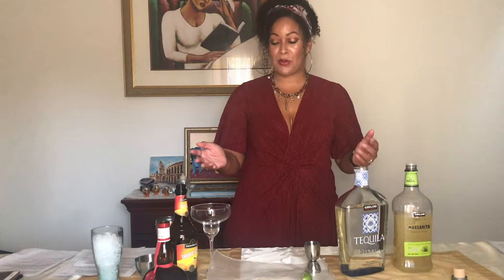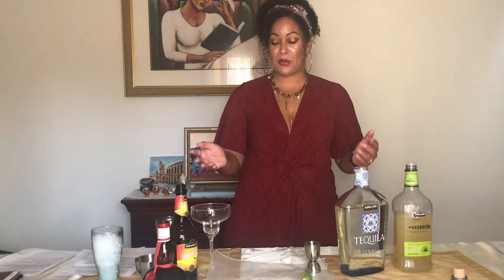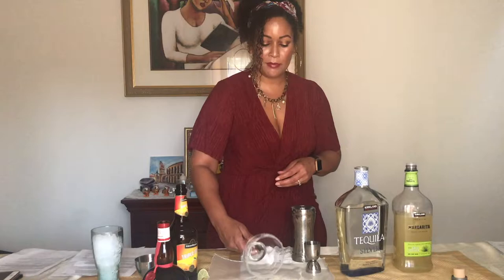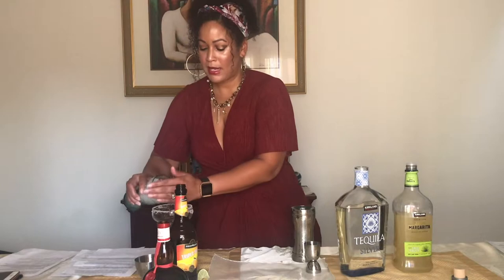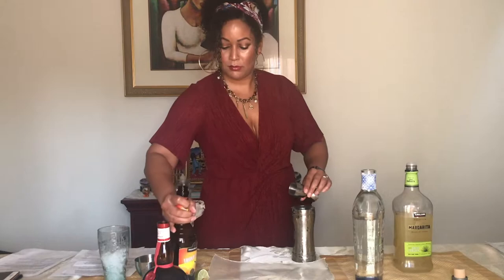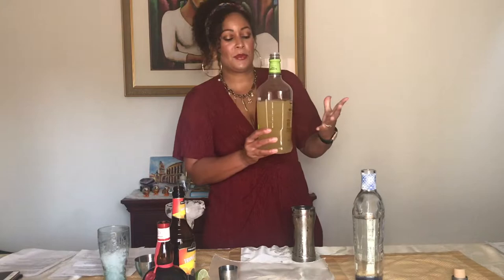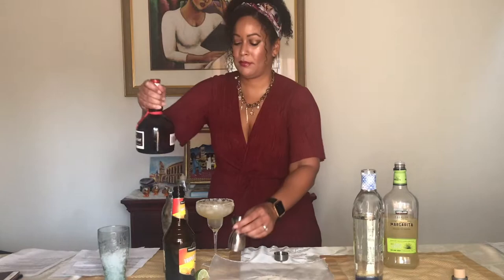Cadillac Margarita and Hermila Gilindo Acosta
Cadillac Margarita
Cinco de Mayo
Hermila Galindo Acosta

Cadillac Margarita Recipe:
1 1/2 oz of Anejo Tequila
3/4 oz of Triple Sec
Squeeze of lime juice
3oz of sweet and sour
Grand Marnier float